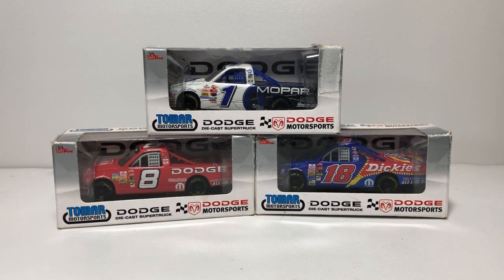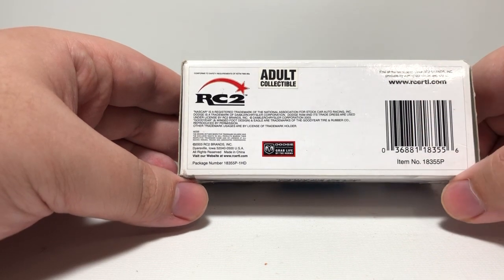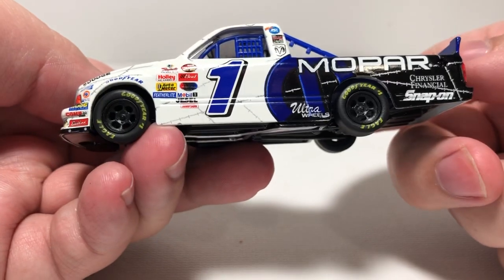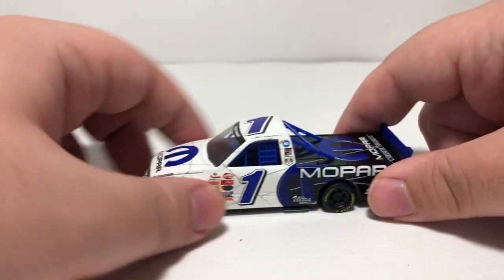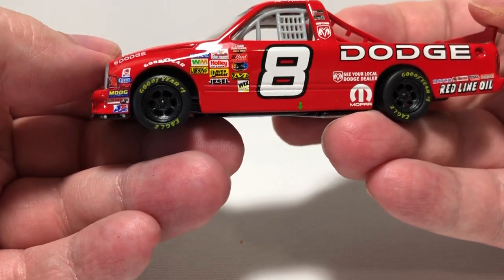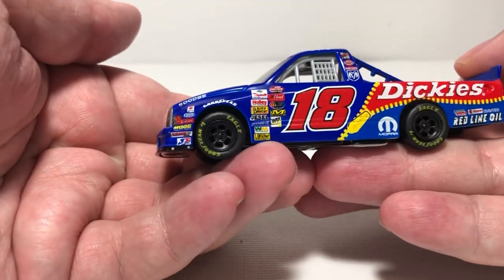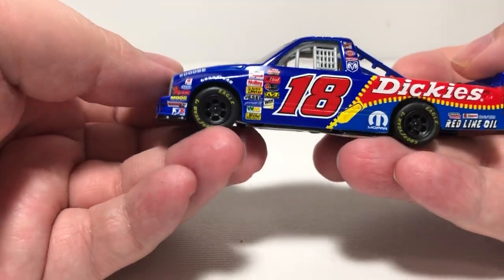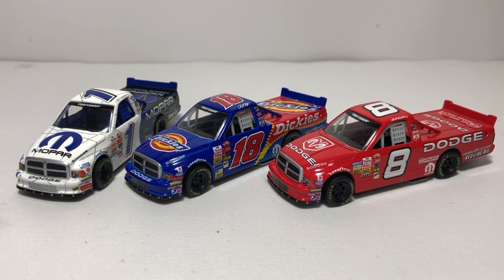Racing Champion’s 1:43rd 2003 Craftsman Trucks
Here’s my review of three Racing Champion’s 1:43rd Scale 2003 Craftsman Truck Series Die-cast.

Featured in this video are

Ted Musgrave’s 2003 Dodge Ram - Mopar
Chad Chaffin’s 2003 Dodge Ram - Dickies
Bill Lester’s 2003 Dodge Ram - Dodge

Find me everywhere @jasonastrain69